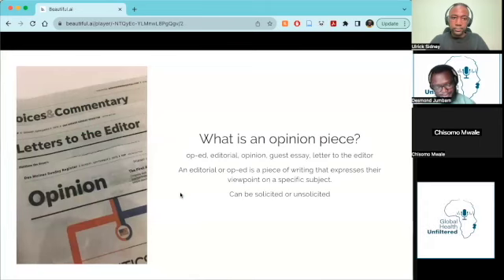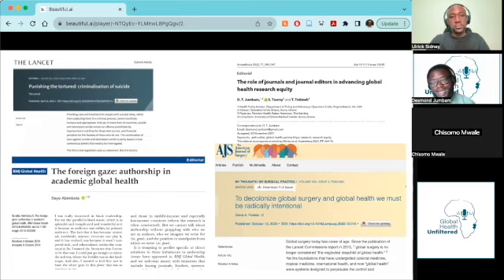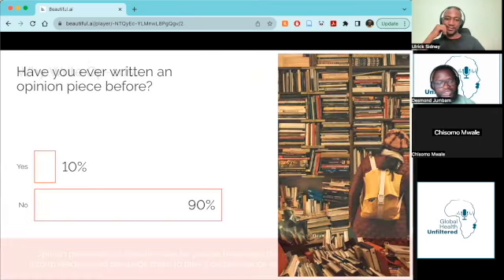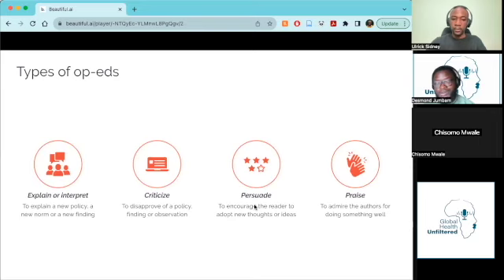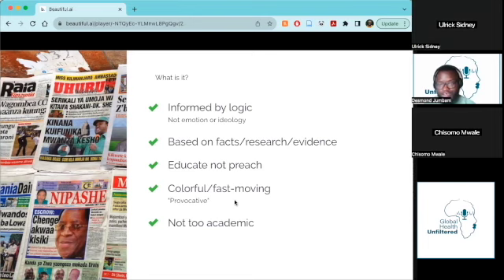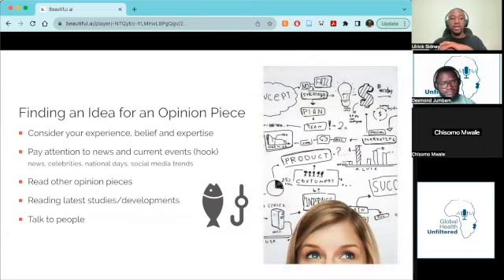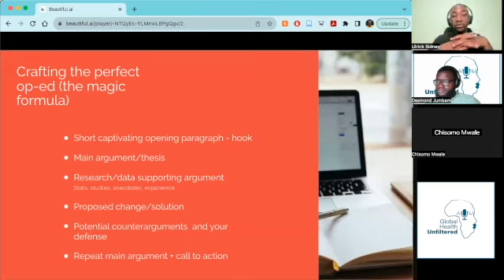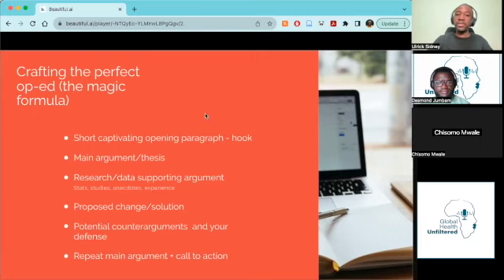How to Write a Powerful Opinion Piece (Pt 1)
Do you have an opinion on a current event or topic in global health? Do you want to share your voice with the world? If so, then you need to learn how to write a powerful opinion piece!

In this session, you will learn:
1. How to identify a timely and relevant topic
2. How to develop a strong thesis statement
3. How to support your thesis with evidence
4. How to write a clear and concise argument
5. How to craft a persuasive call to action
6. How to identify and pitch your idea to an outlet

This training session is perfect for anyone who wants to learn how to write an opinion piece that will get noticed and lead to social change. Whether you are a student, a blogger, a researcher, or a policy maker, this training will give you the skills you need to make your voice heard.

The training is led by Desmond Jumbam and Ulrick Sidney, experienced opinion writers and editors who have written opinion pieces for a variety of publications, including Global Health Unfiltered Blog, Devex, African Arguments, BMJ Global Health, and more.

The training was recorded on August 5th, 2023.

We are grateful to the Global Health and Decolonization Network for sponsoring this session